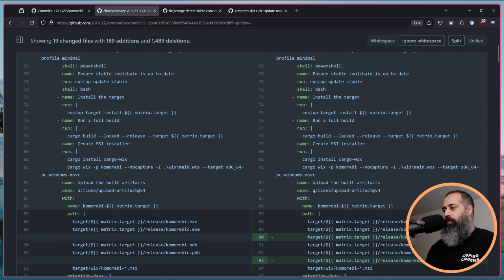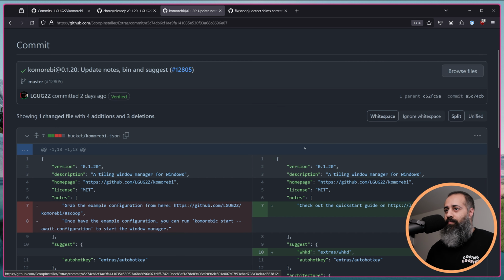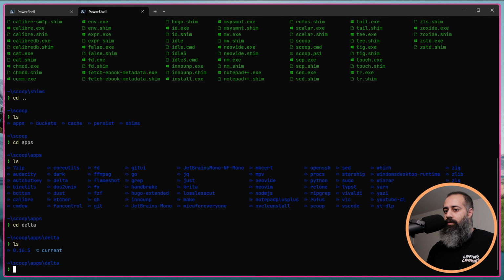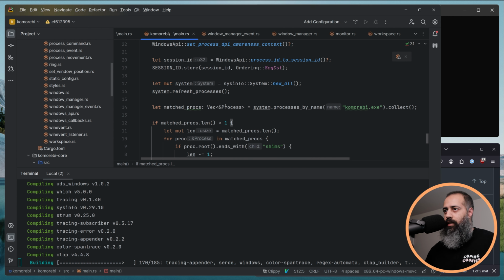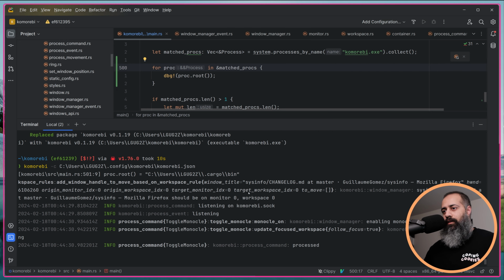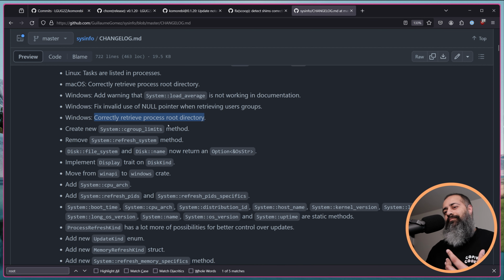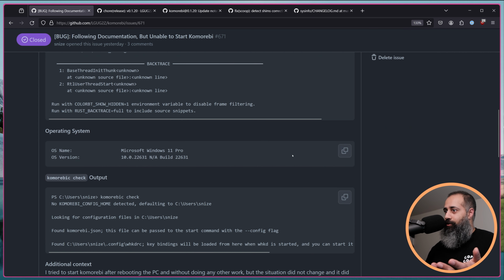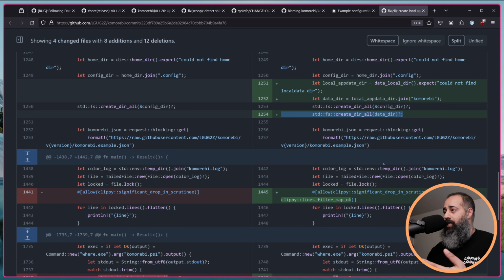Komorebi v0.1.20 Release Retrospective (Everything that went wrong during and after the release...)